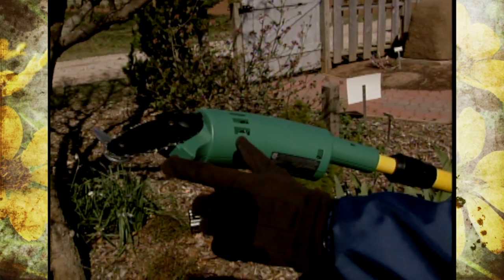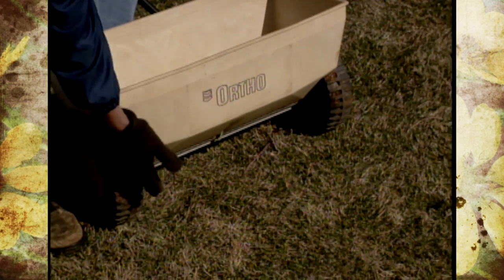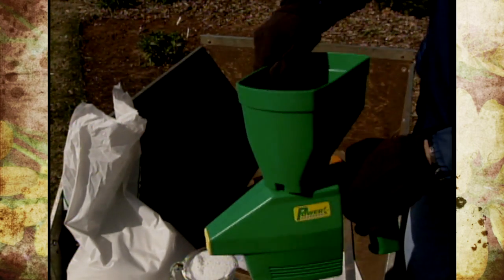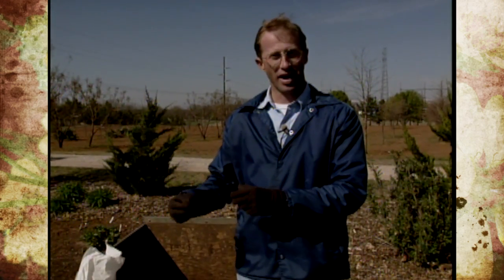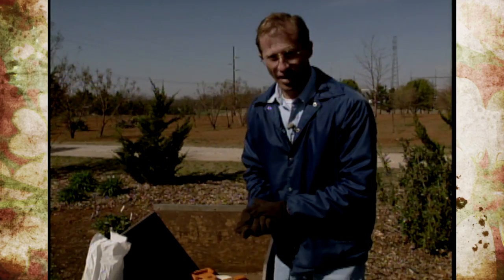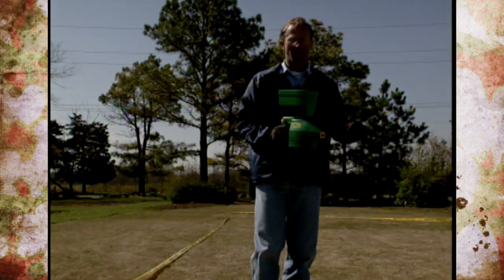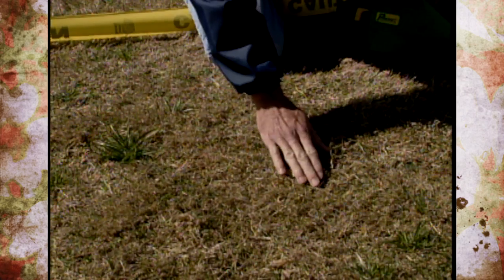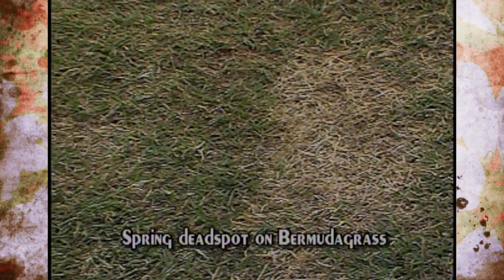New Garden Tools and Determining Fertilizer Rate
4/16/94-Host Steve Dobbs shows viewers new garden tools and also how to determine fertilizer rate.